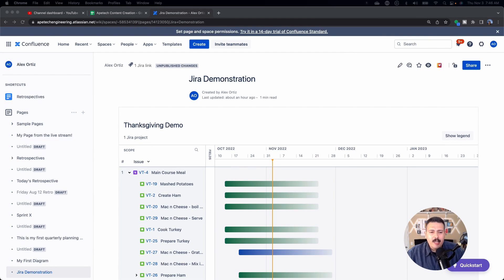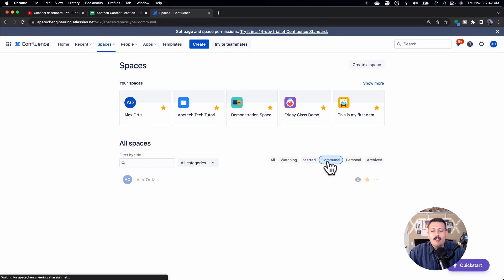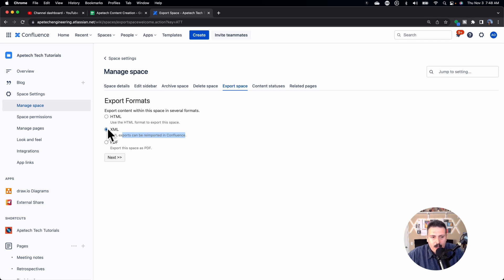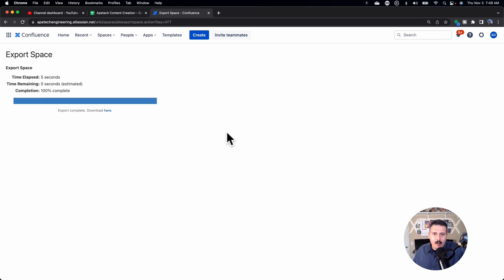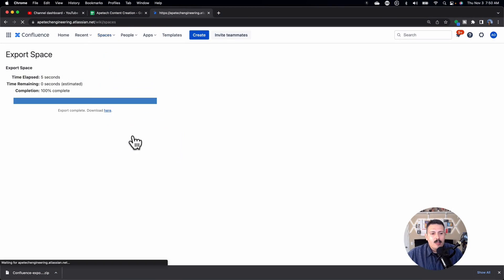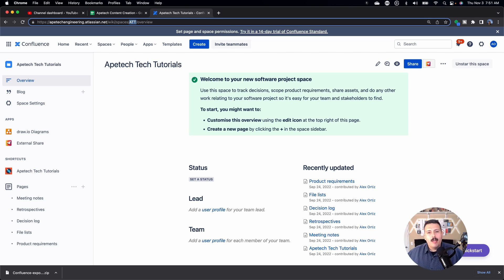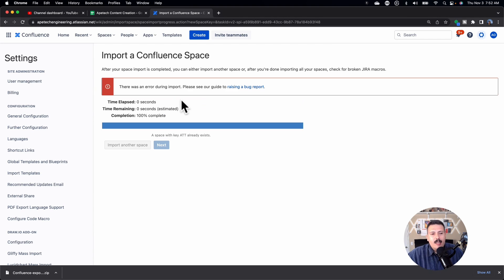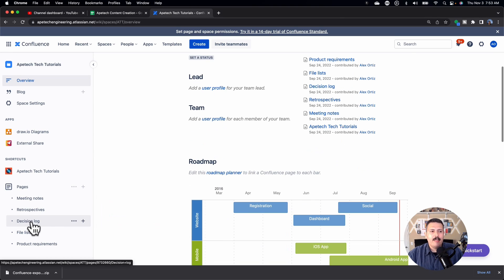How to Export and Import Confluence Spaces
In this atlassian Confluence video, we will be looking into how to import and export a confluence space. After a merger or maybe when a project is over, you want to move your space to a different Confluence instance. In this video, I walk you through all the steps necessary to export an existing Confluence Space and then show you how to import it into a different Confluence instance. Exporting and importing allows you to preserve your pages and data such as attachments. Your permissions are also preserved and it is easy to move between Confluence instances with minimal headaches.